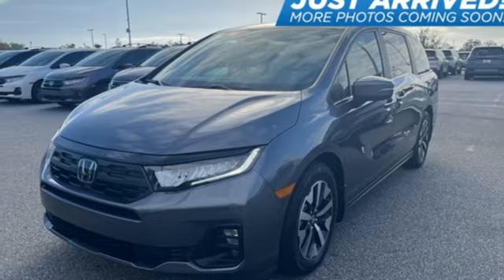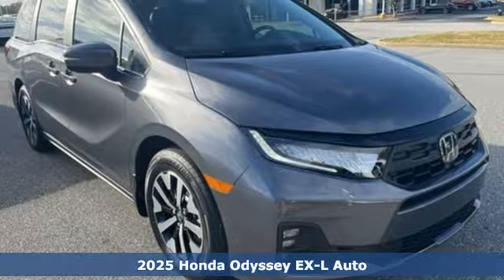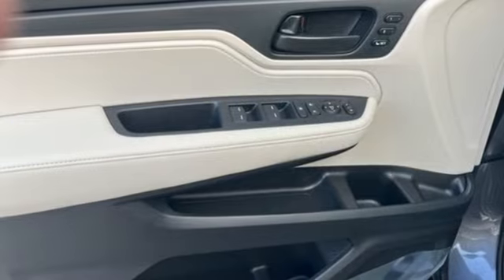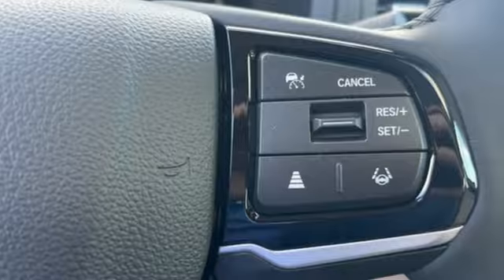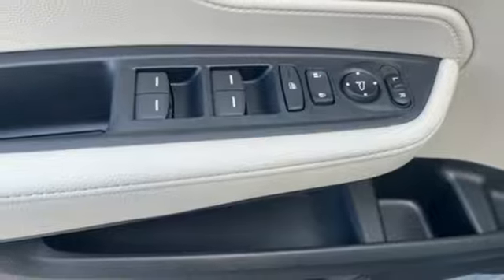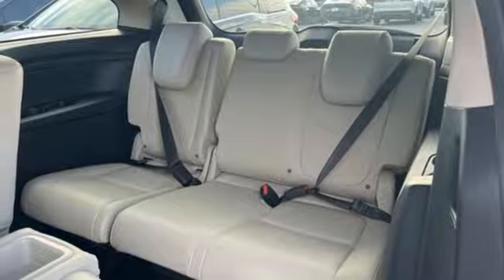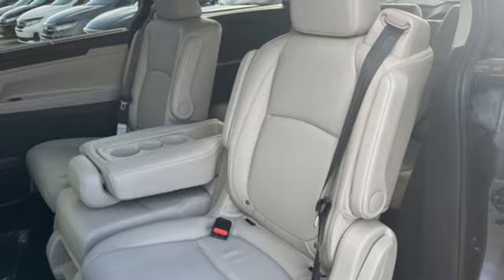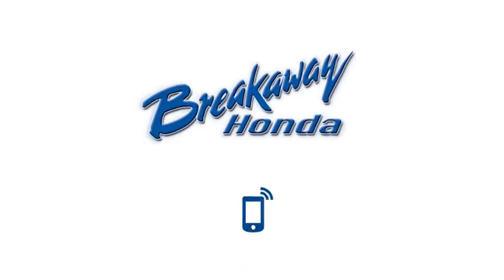New 2025 Honda Odyssey Greenville SC Easley, SC SB021397 - SOLD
Year: 2025
Make: Honda
Model: Odyssey
Trim: EX-L
Engine: 3.5L V6 SOHC i-VTEC 24V
Transmission: 10-Speed Automatic
Interior: Gray
Stock #: SB021397
VIN: 5FNRL6H64SB021397
Quite possibly the perfect car for you! Includes the FAMILY PLAN!! Lifetime oil changes, 3 day exchange program, lifetime loaner cars, and much more! 2025 Honda Odyssey EX-L

Address:
330 Woodruff Road